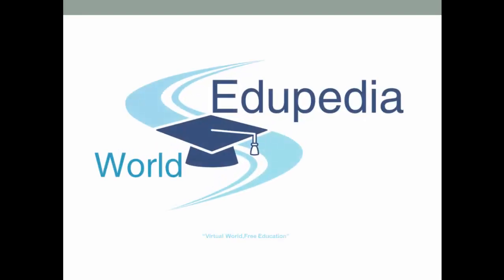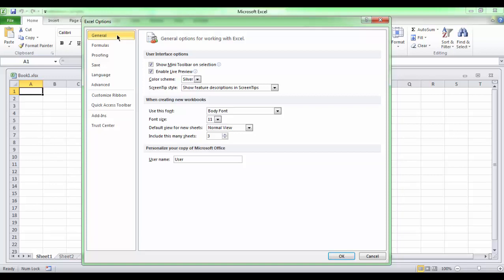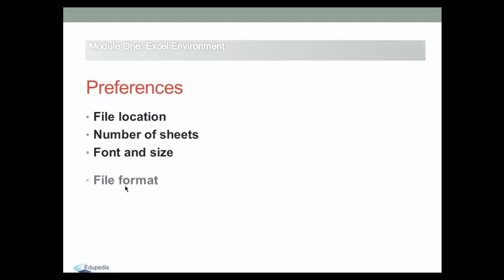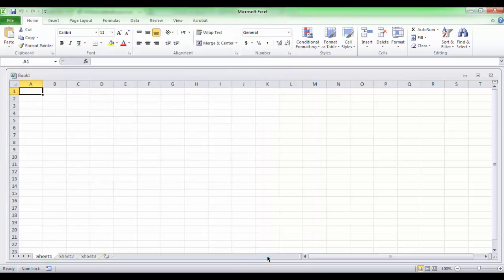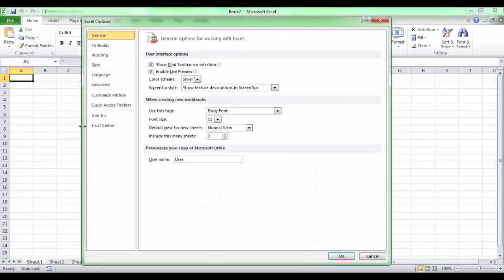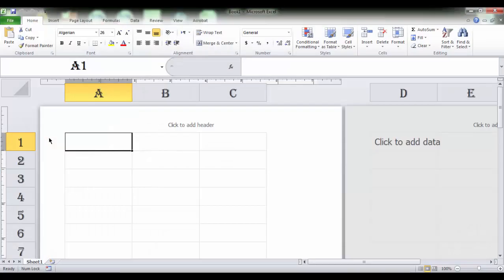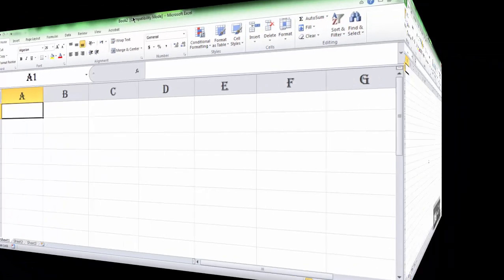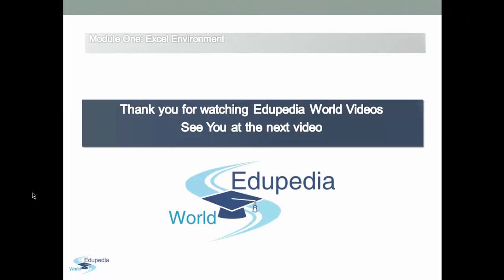Excel : Setting Preferences in Excel | Customization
Setting Preferences in Excel | Customization

Open all the workbooks in a folder automatically when Excel opens
On the Excel menu, click Preferences.
Under Authoring, click General  General Preferences button.
In the At startup, open all files in box, enter the location of the files that you want Excel to open automatically. (0:10 - 2:22)

Preferences :
1. File Location
2. Number of Sheets
3. Font ans Size
4. File and Format (2:23 - 9:33)